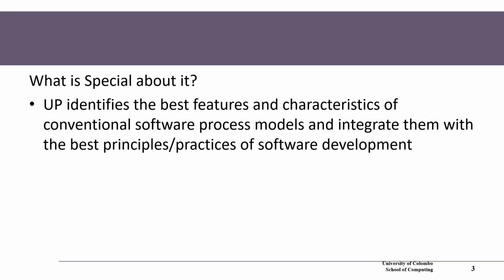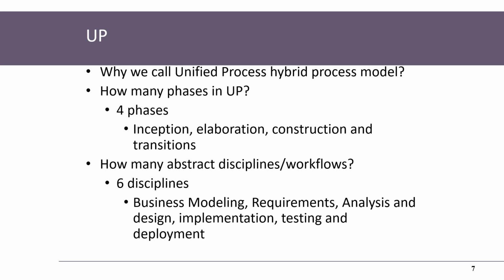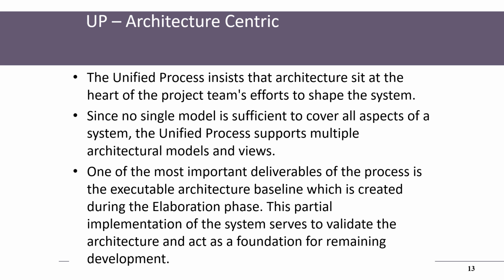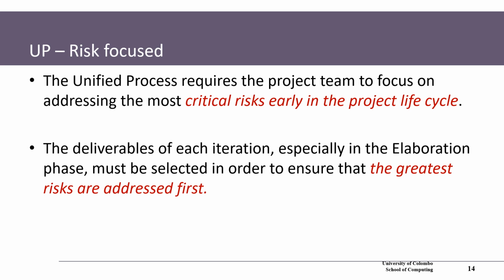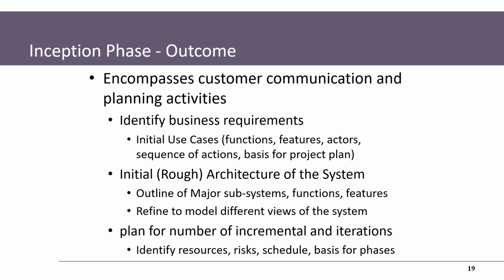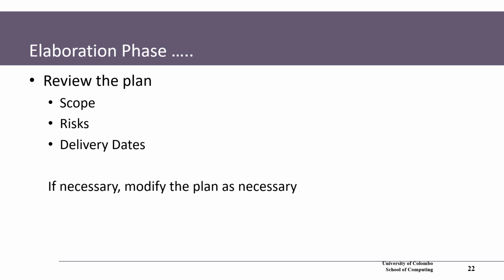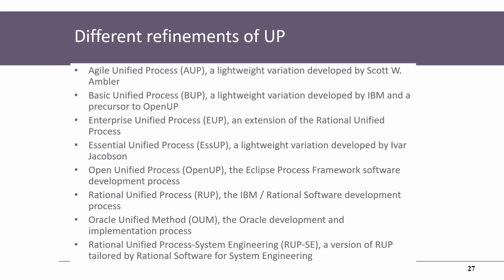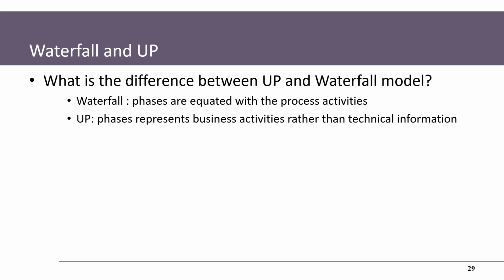2 1 Unified Process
this is a sub section of software process section in the Introduction to software engineering course